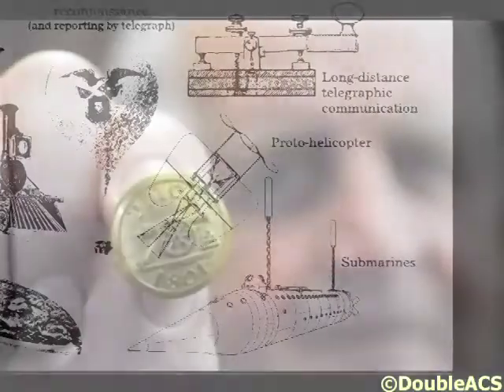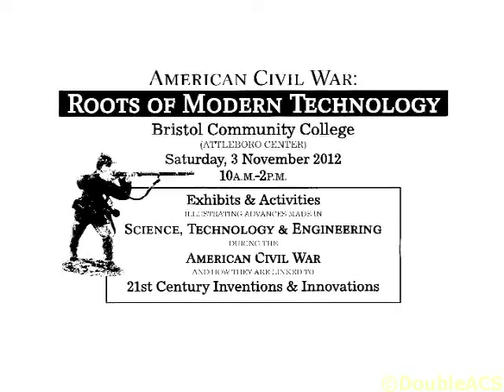Civil War Technology with Maggie Holmes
Attleboro historians are gearing up to explore the technological innovations of the American Civil War. Early next month, the Attleboro Civil War Commemorative Committee will present, American Civil War: Roots of Modern Technology. The program will compare the technological innovations made during the Civil War with today's technology.